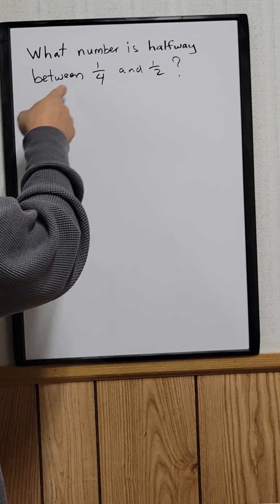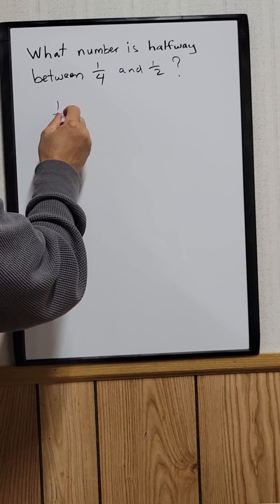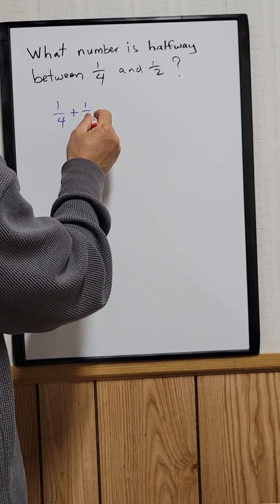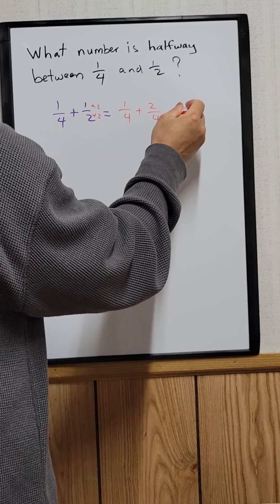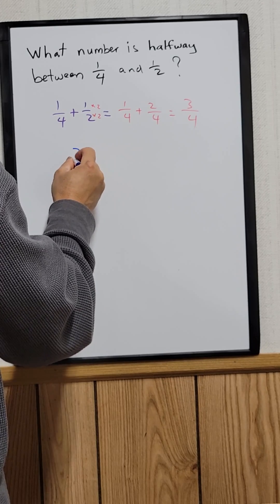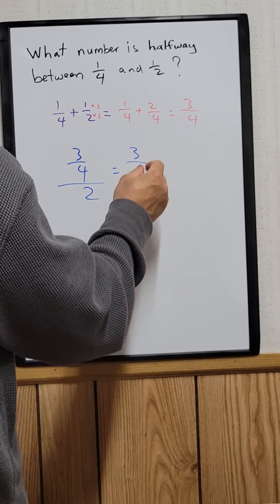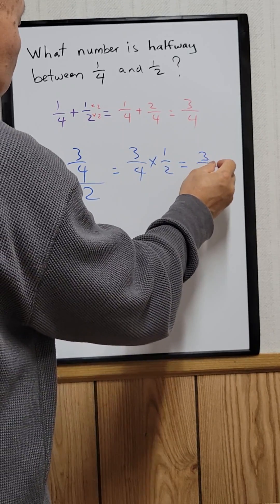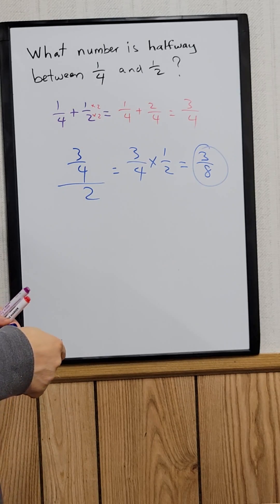What Fraction Is Between 1/4 and 1/2?